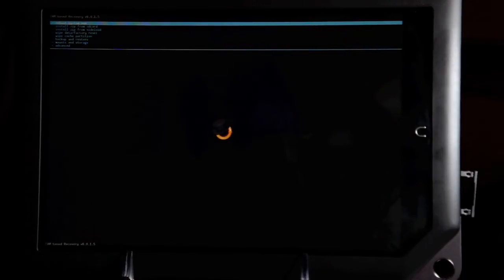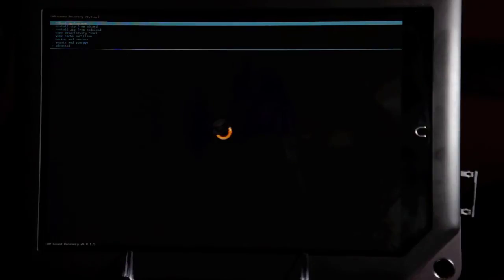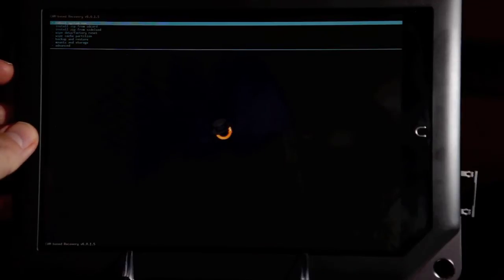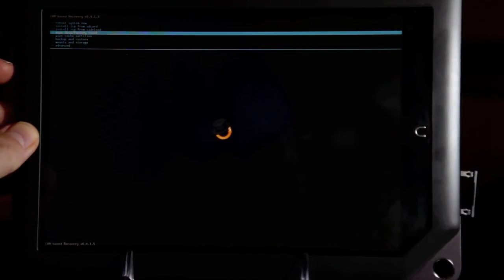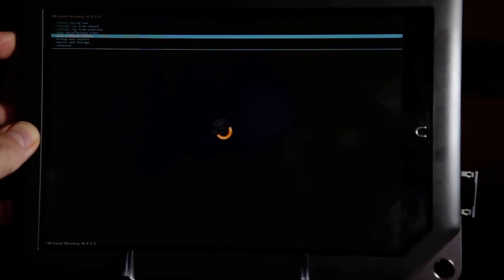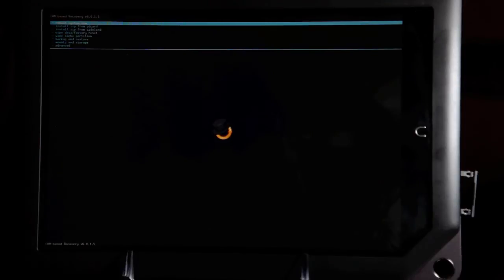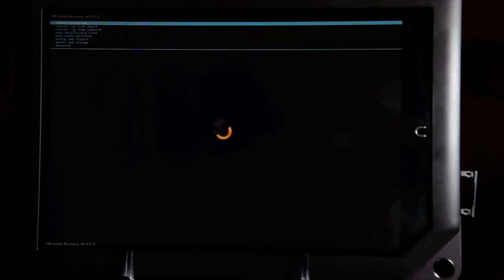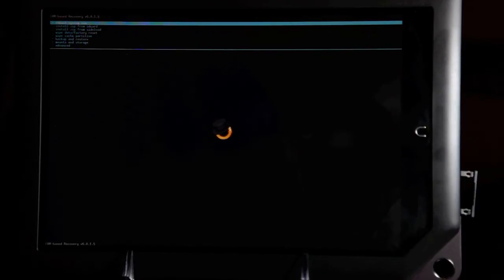Nook HD+ CWM recovery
This demonstration concludes all the easy tasks for the Nook HD+ tablet.

CWM is fully operational and is now waiting until there's something substantial to flash with it.

Also I really hope B&N will get the hint and will stop the locked bootloader stuff, as I really hate to think I am actually condoning this awful behavior by giving people more reasons of buying these devices.

Buy Nexus devices, support openness!